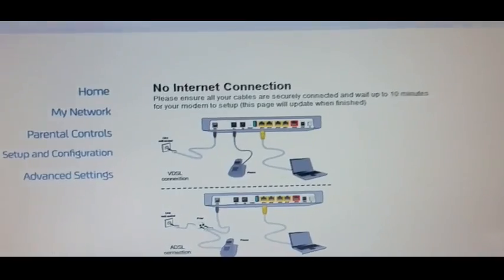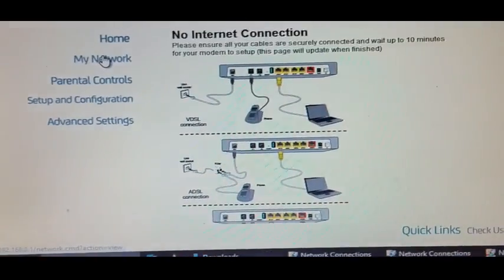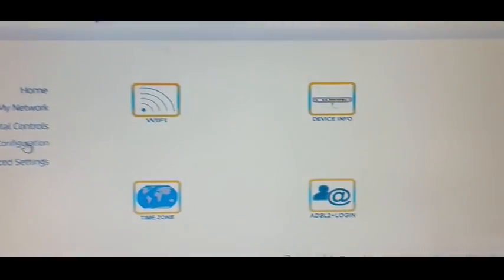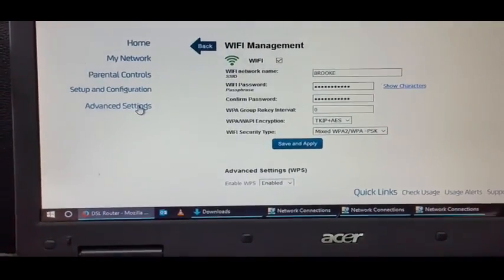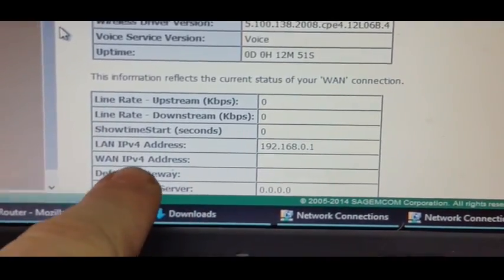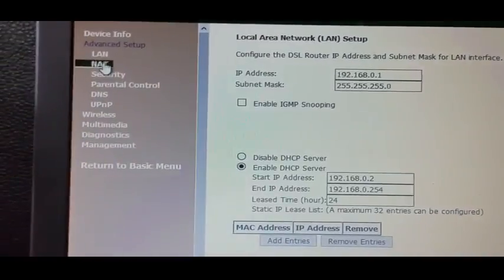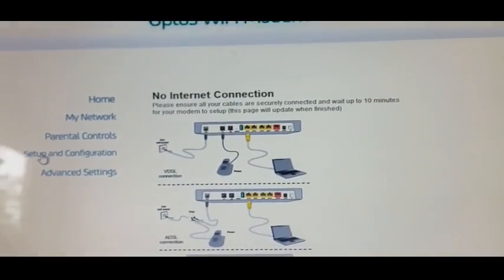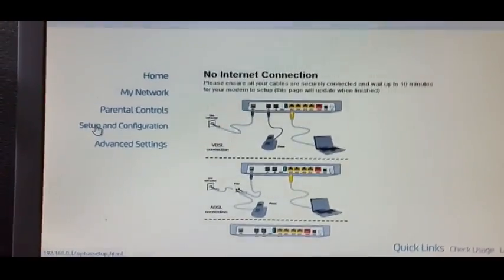Optus Modem Review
A look at an OPTUS fibre/DSL modem, including a look at the web admin interface